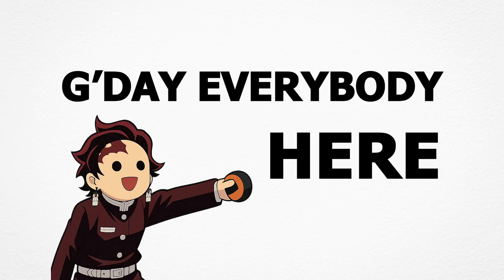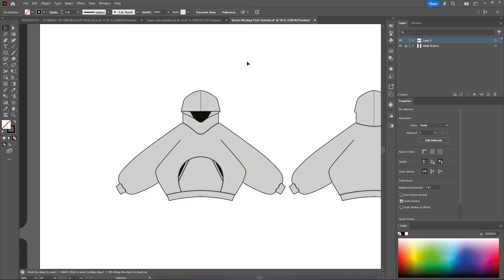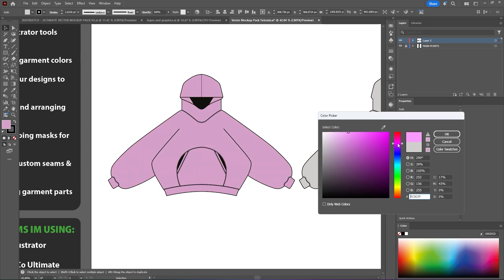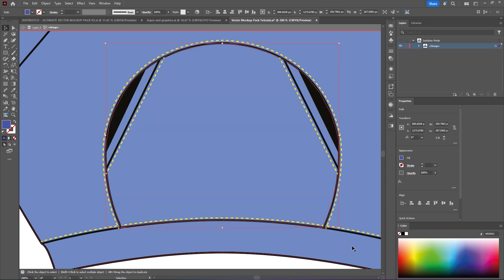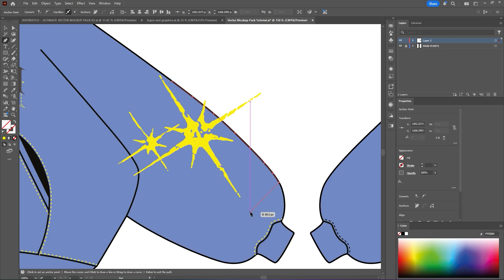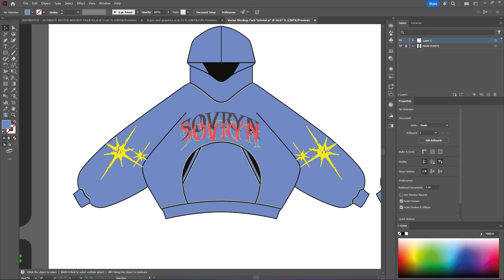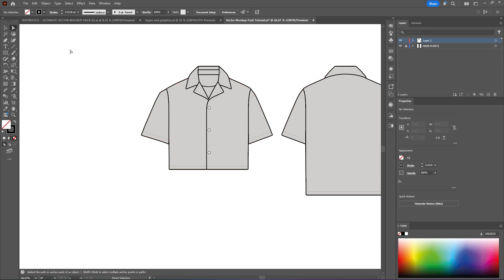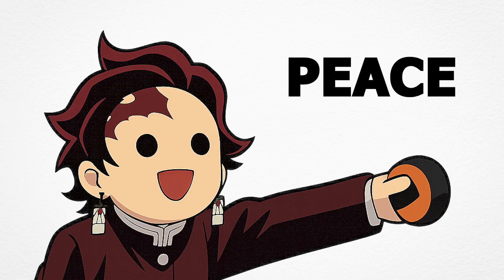How to Design ANY Clothing Piece Using 3DStreetCo’s Vector Mockup Pack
If you're building a clothing brand and still using random mockups from the internet or trying to screenshot things into place... you’re slowing yourself down.

I made the 3DStreetCo Vector Mockup Pack to fix that exact problem, and in this video, I’ll show you exactly how I use it to design hoodies, jerseys, polos, literally ANYTHING you can think of. Inside Adobe Illustrator.

Everything is vector-based, clean, editable, and made for brand owners who want more control over how their designs actually look. You can tweak every seam, add your own colors, logos, labels, whatever, and export it properly for your tech pack, site, or manufacturer.

⚠️Heads up:
This is my first time making a tutorial, so it might be a bit fast-paced or choppy in some parts. If anything sounds confusing or you’re unsure about a step, just drop a comment — I’m more than happy to help.

- Timestamps -

00:00 - Intro + What This Pack Is For
00:18 - Setting Up in Illustrator
00:42 - Choosing and Dragging in a Mockup
00:52 - Basic Tools You’ll Use (V, A, Ctrl/Cmd)
01:36 - Duplicating, Ungrouping, and Isolation Mode
02:26 - Drawing Custom Details (Pen Tool & Stitching)
03:13 - Changing Garment and Stitching Colors
04:11 - Coloring Specific Parts (Like Pockets)
05:28 - Adding and Resizing Graphics
06:25 - Wrapping Graphics with Clipping Masks
07:45 - Duplicating and Flipping Graphics
08:23 - Layering Graphics Behind Other Elements
09:05 - Opacity + Quick Placement Tips
09:20 - Customizing Garment Shapes (Crop, Sleeves, etc.)
10:13 - Adding Extras (Drawstrings & Attachments)
10:59 - Recoloring Extras + Final Touch
11:18 - Outro + Where to Get the Pack / Ask for Help

If you’ve been searching for how to design streetwear clothing, create your own hoodie mockups, or build a clothing brand with Adobe Illustrator, this tutorial is made for you. I’ll show you how to make high-quality mockups using vector templates, design your own clothes without Photoshop struggles, and create clean, professional visuals for your brand. Whether you’re just starting your streetwear line or looking to speed up your mockup process, this vector mockup pack will help you design clothing in minutes — no experience needed. Perfect for anyone wanting to create apparel mockups, design tech packs, and launch a brand that looks legit from day one.

Appreciate you watching.
—Lucas